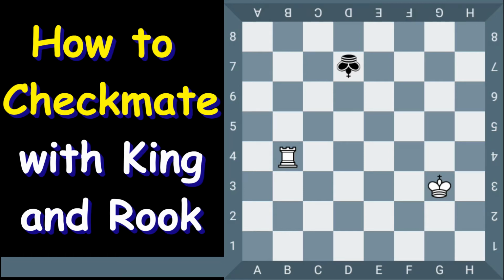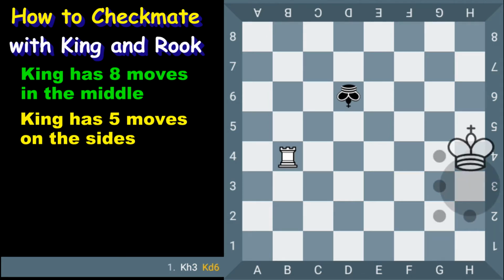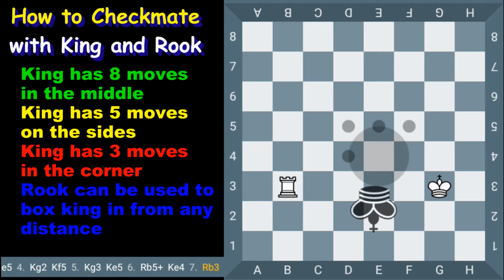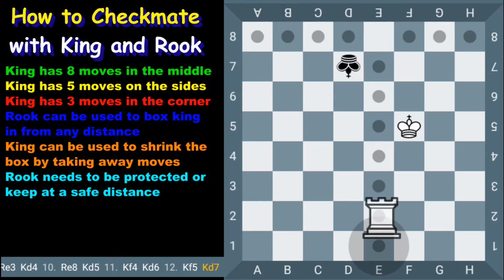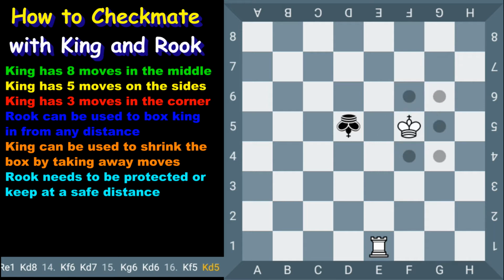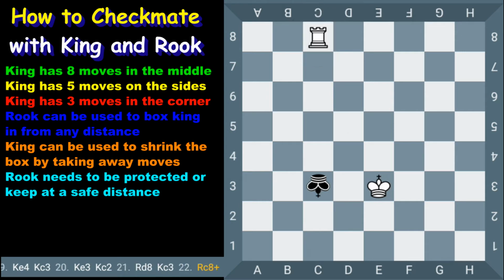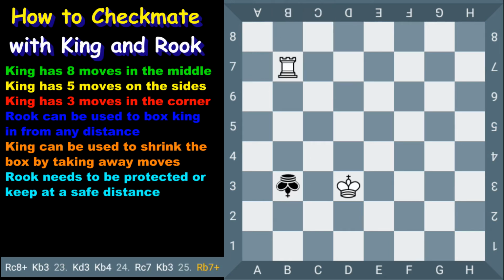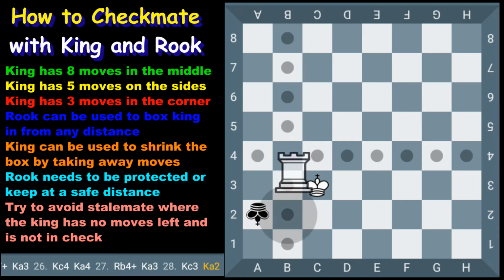chess how to checkmate with King and rook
(chess checkmate with rook)
Today we're going to discuss the concept of check meeting with King and rook by setting up some examples of common situations. Afterwards we will discussing the basics of a checkmate with King and rook and take a look at some different situations where the king and rook can be used for checkmate.